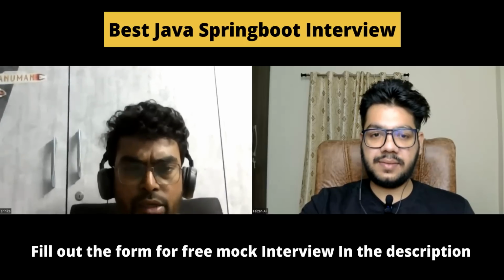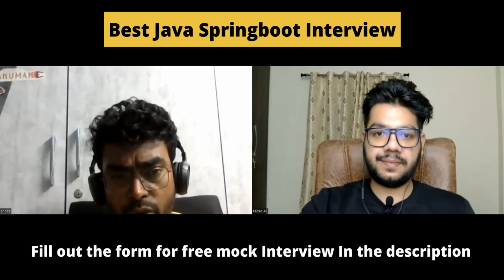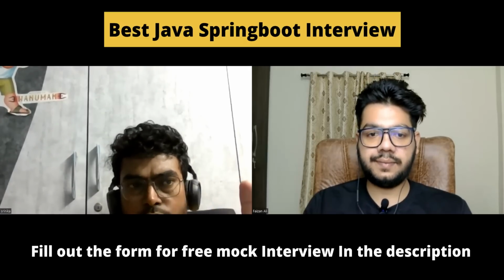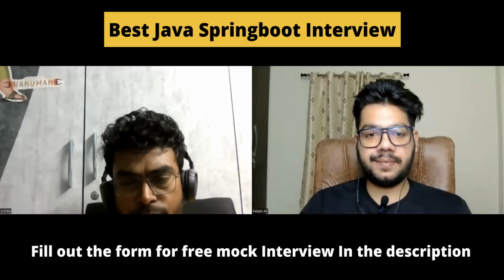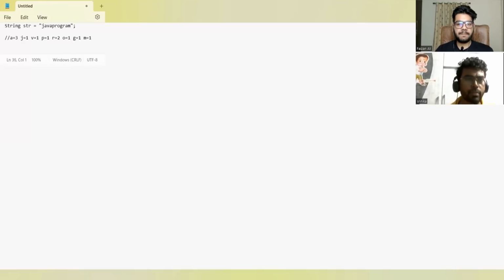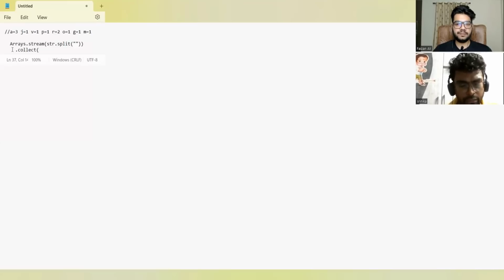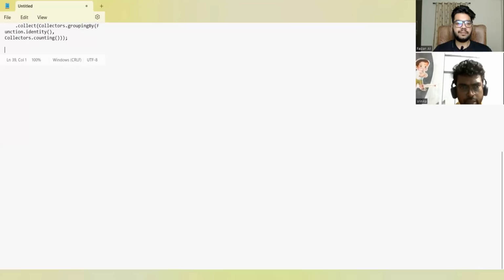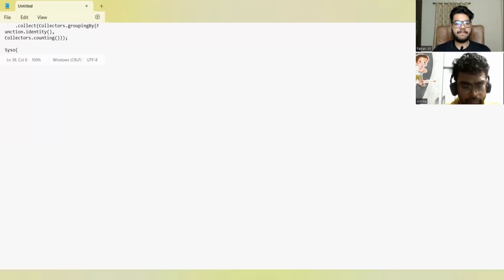Java Spring Boot 14 Years Interview Experience [God Level Skills]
If you do not have real projects or didn't get a chance to work on a development project but want to crack interviews then go